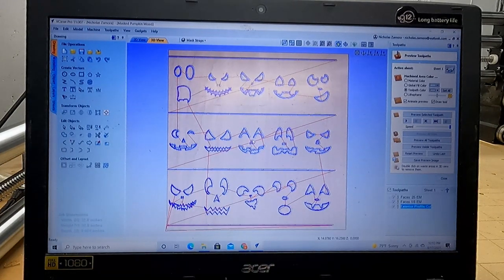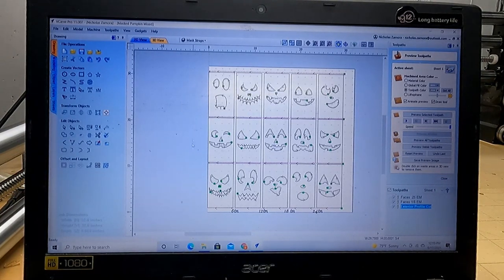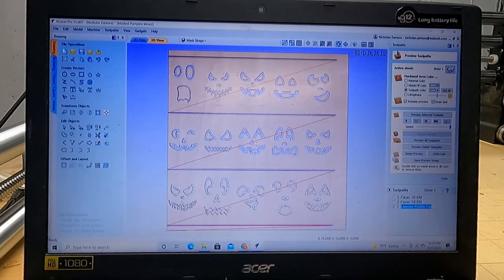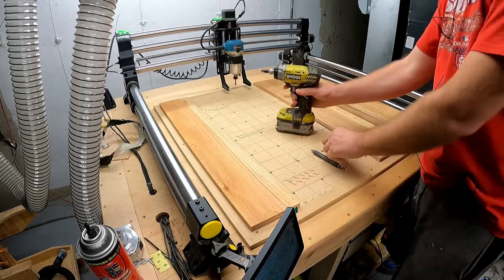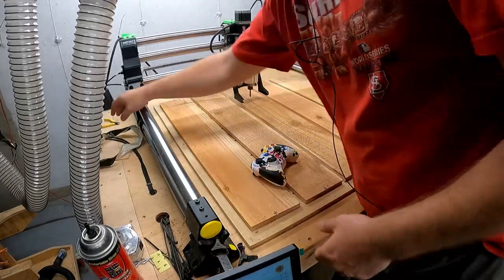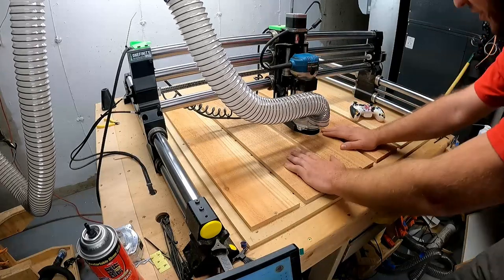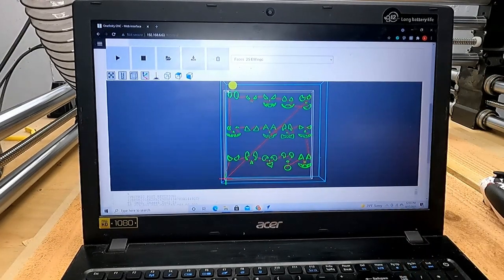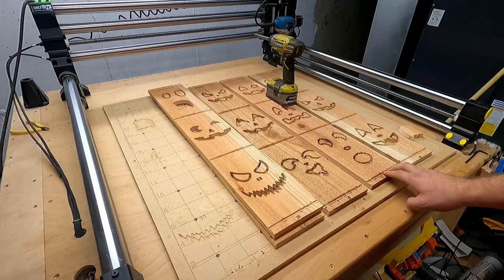Ultimate Guide To Jack O Lanterns for the Beginner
How to cut 15 Jack O Lanterns at a time using the Onefinity CNC.

Here's a link to the Etsy file for the Jack O Lanterns